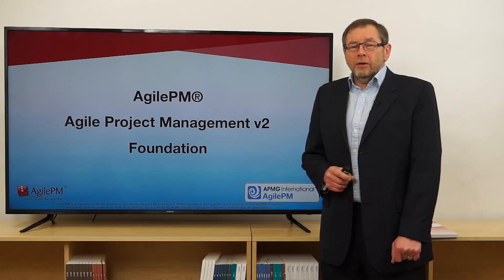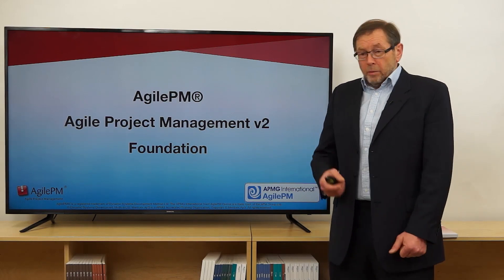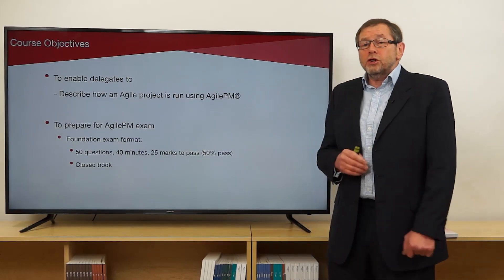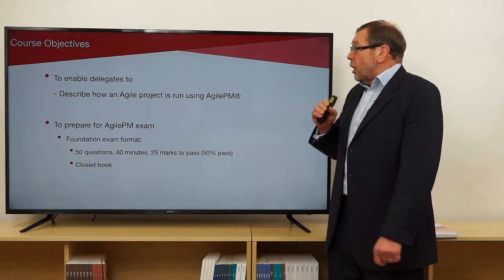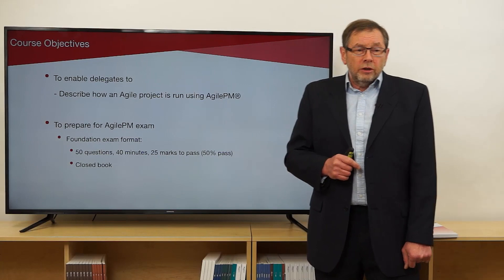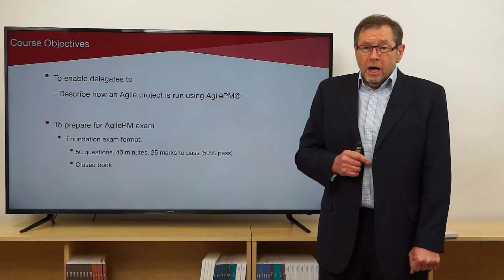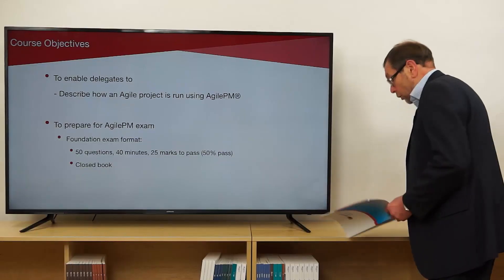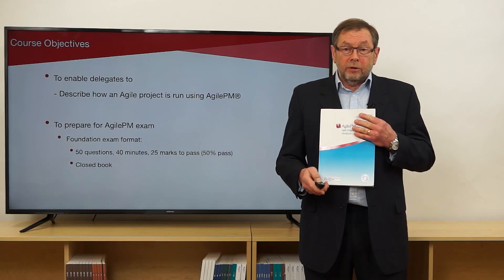Introduction to Agile Project Management v2 Foundation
Curious about Agile Project Management v2 Foundation?

This video provides an introduction to the course, including its objectives and what you can expect to learn.

💡 In this video, you'll discover:

✅ The fundamentals of Agile Project Management v2
✅ Key course objectives and how they align with your career goals
✅ Why this certification is essential for modern project management

Perfect for beginners or professionals looking to enhance their project management skills with an Agile approach.